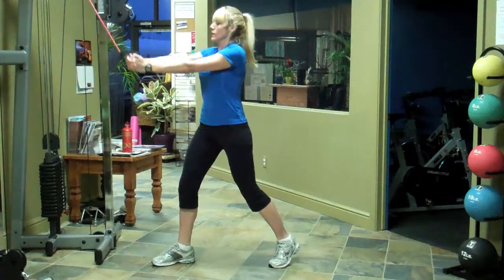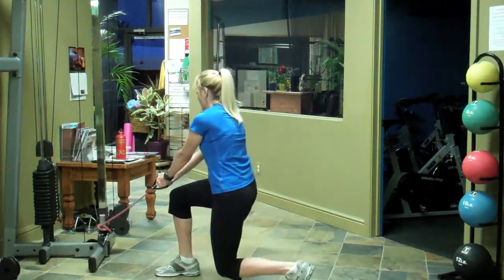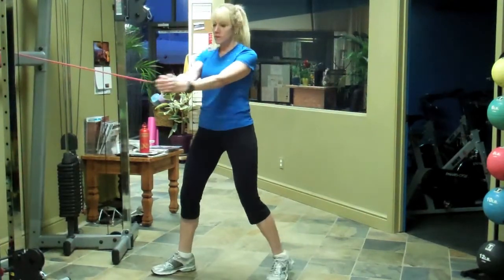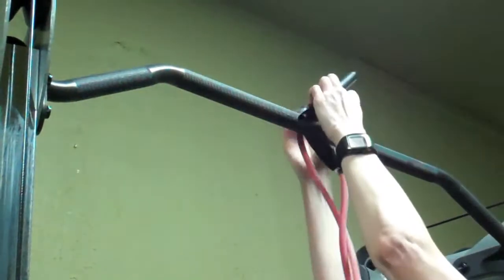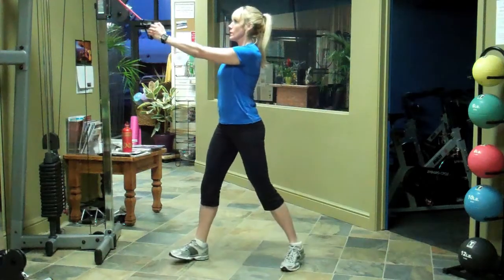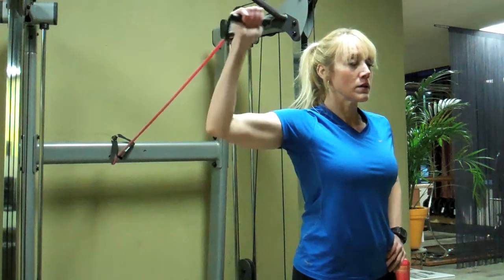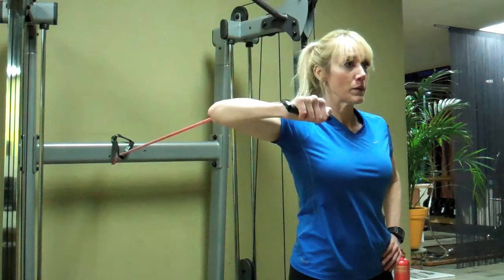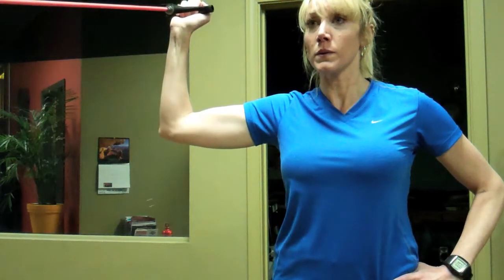Lean Muscle Workouts : Resistance Band Exercises for Baseball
Whether you're a fielder, batter or pitcher, resistance band work can help your game. Improve your range of motion and decrease risk of injury with tips from a certified personal trainer in this free video on resistance band exercises for baseball.

Expert: Bridget McGrath
Bio: Bridget McGrath is a certified personal trainer as well as an aqua therapist and swim coach with more than 10 years of experience.
Filmmaker: David Kumpe

Series Description: Develop workout strategies to build muscle and improve performance. Master tips for vertical jumps, resistance bands, baseball skills and more with instruction from a certified personal trainer in this free video series on exercises without machines.